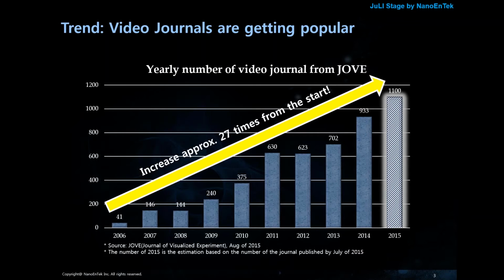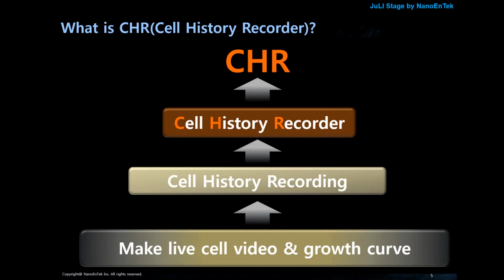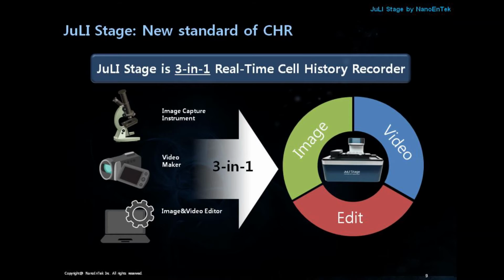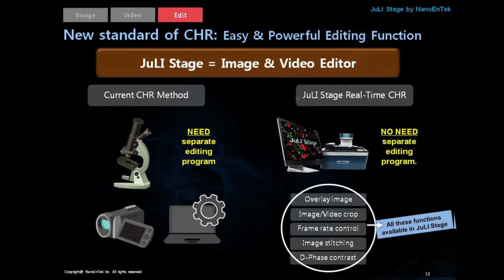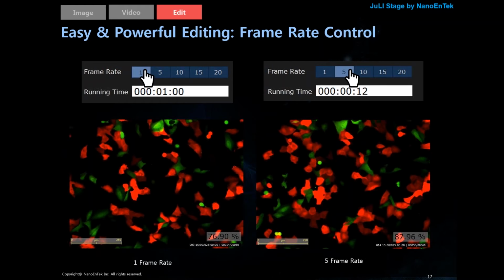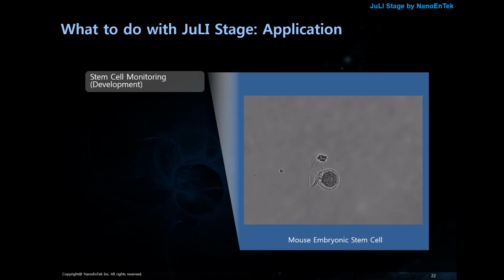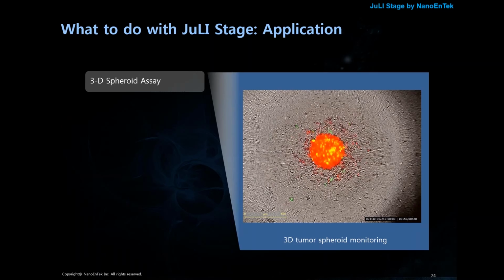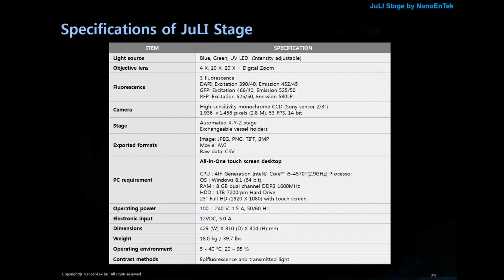2015 1st Webinar "Introduce JuLI stage, Real Time Cell History Recorder"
2015 1st Webinar "Introduce JuLI stage, Real Time Cell History Recorder"